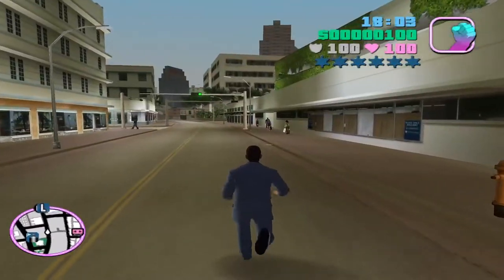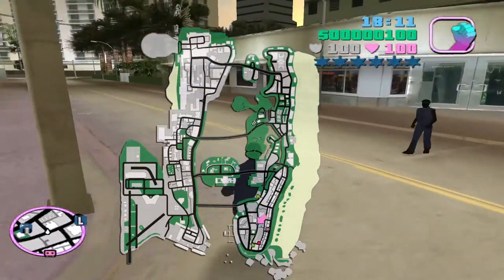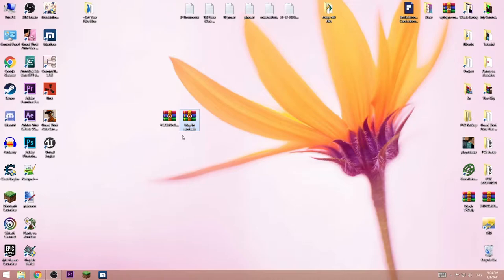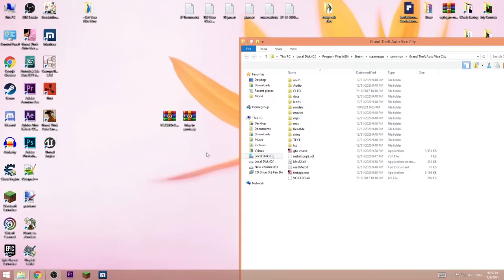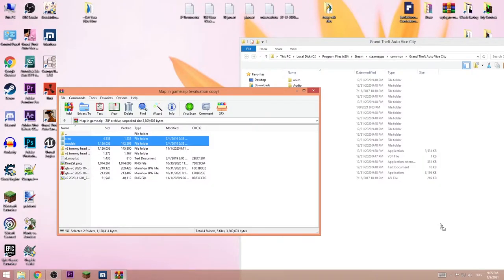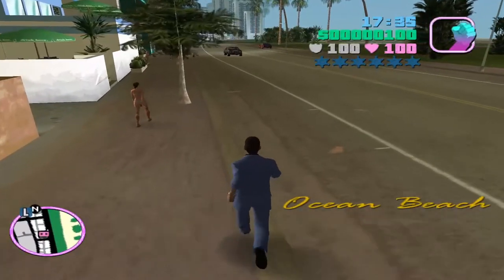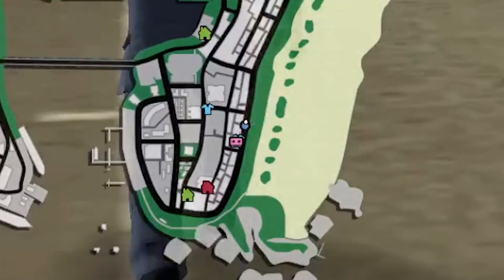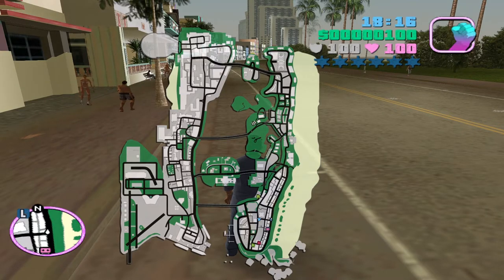How to Get In Game MAP In GTA - Vice City Without Pausing the game